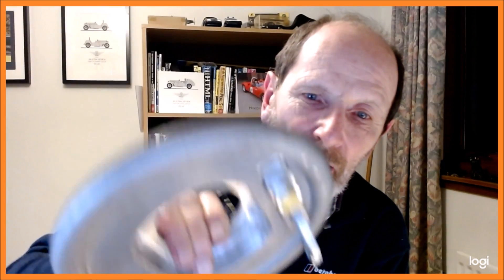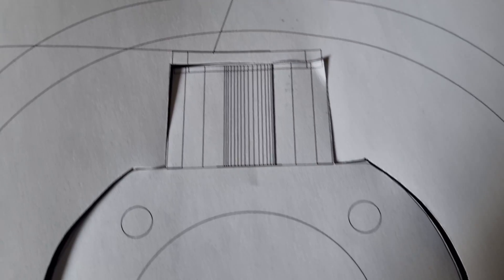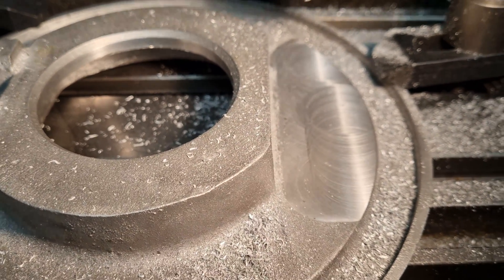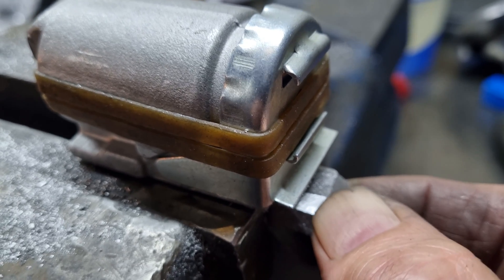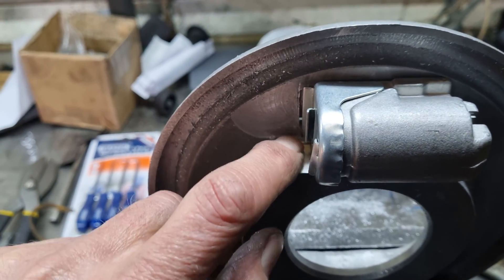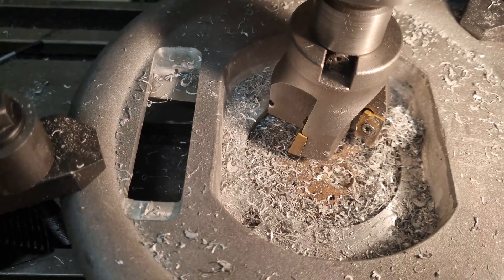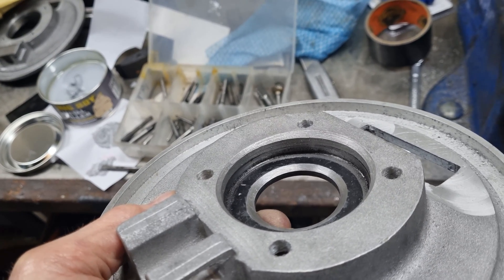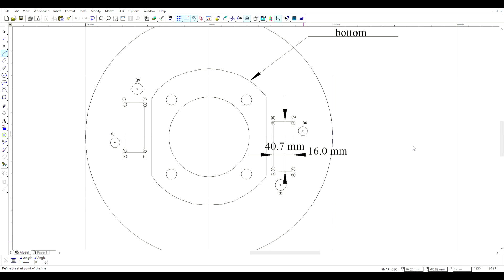Austin Seven hydralic conversion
How to machine backplates for a hydralic conversion